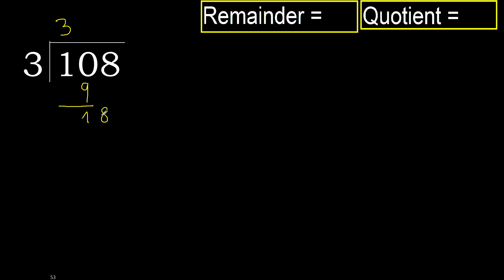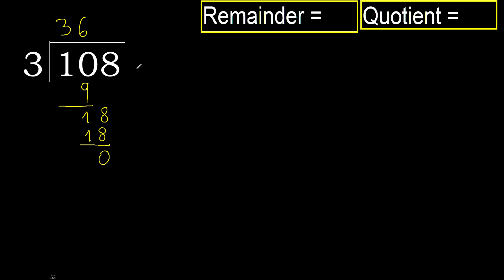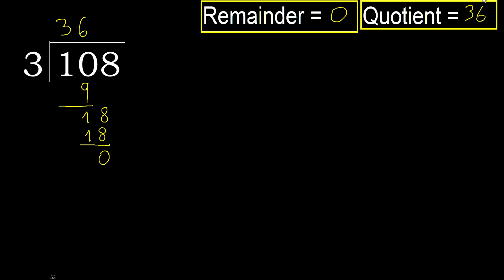Divide 108 by 3 , remainder . Division with 1 Digit Divisors . How to do